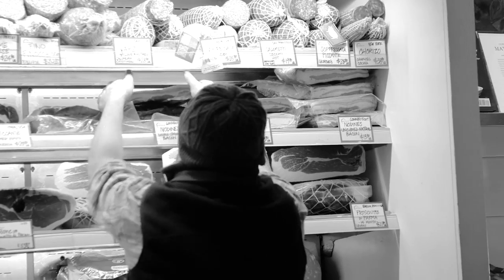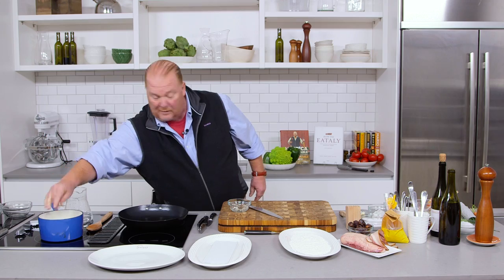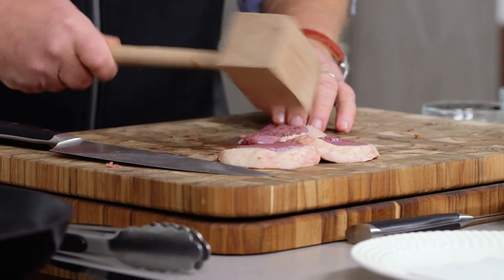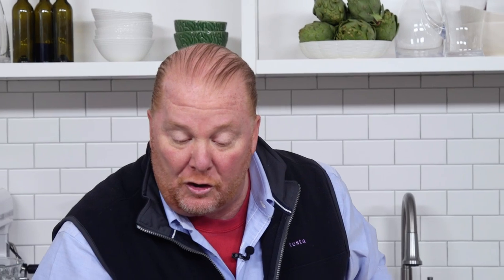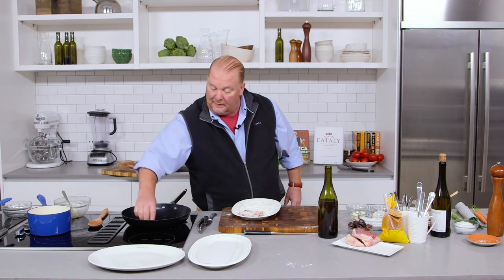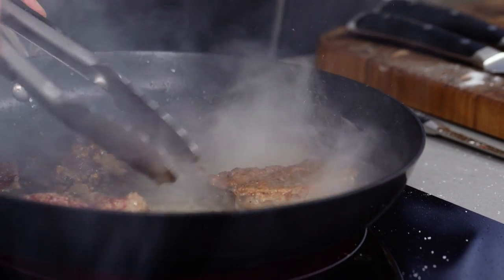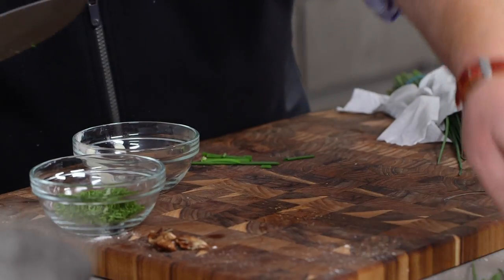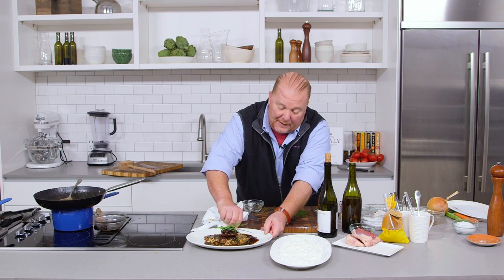Mario Batali Cooks Crispy Duck Breast with Lentils + Bacon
Mario makes a rich and decadent duck breast scaloppine with bacon-infused lentils, sweet dates and a velvety Moscato sauce, based on ingredients suggested by Bob from Boston.  “Taking Requests” brings Mario’s culinary wizardry to the foods you love.  Let Mario know what your four favorite ingredients are and he might whip up a custom recipe just for you!!